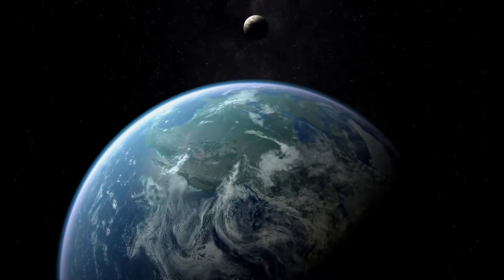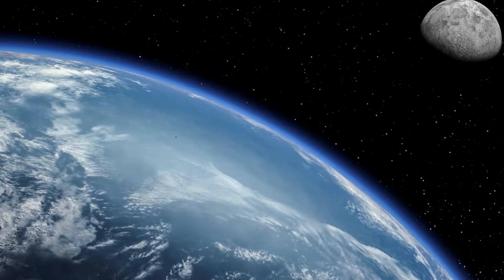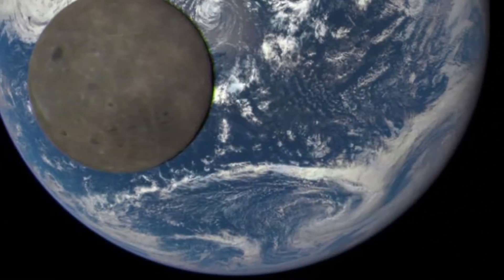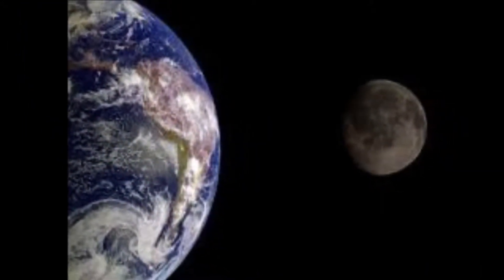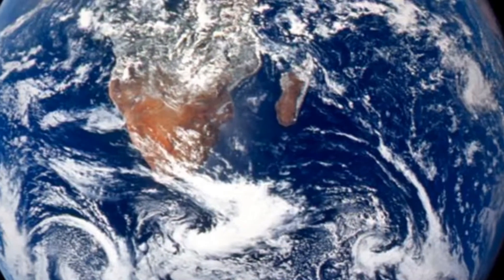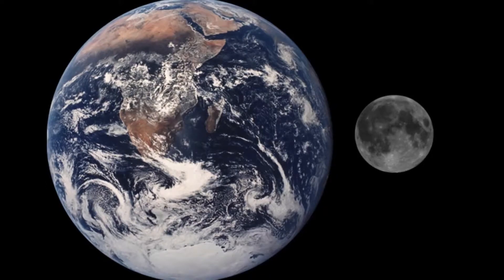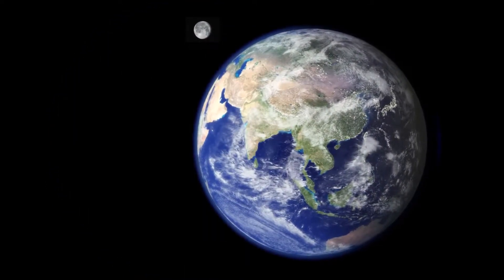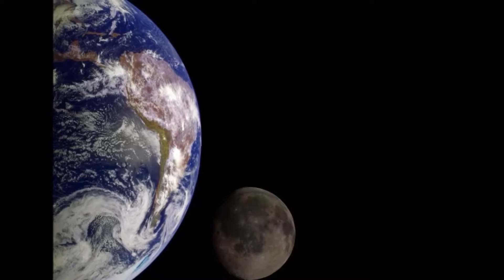Earth's Tidal Forces Linked to Shrinking Moon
WASHINGTON:  Earth's gravity has influenced the orientation of thousands of faults that form in the lunar surface as the Moon shrinks, NASA has revealed.

After more than six years in orbit, the US space agency's Lunar Reconnaissance Orbiter has imaged nearly three-fourths of the lunar surface at high resolution, allowing the discovery of over 3,000 faults.

These globally distributed faults have emerged as the most common tectonic landform on the moon.

An analysis of the orientations of these small scarps yielded a surprising result.

The faults, created as the moon shrinks, are being influenced by an unexpected source -- gravitational tidal forces from Earth.

Global contraction alone should generate an array of thrust faults with no particular pattern in the orientations of the faults, because the contracting forces have equal magnitude in all directions.

"But there is a pattern in the orientations of the thousands of faults and it suggests something else is influencing their formation, something that is also acting on a global scale -- 'massaging' and realigning them," explained Smithsonian senior scientist Thomas Watters from the National Air and Space Museum in Washington, DC.